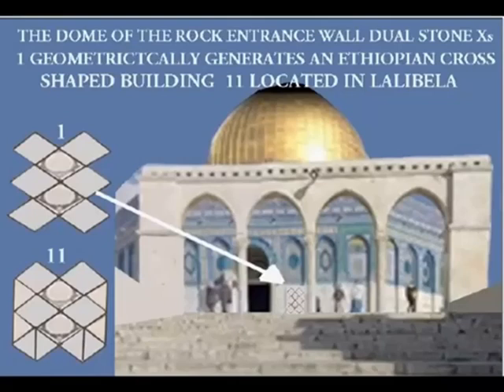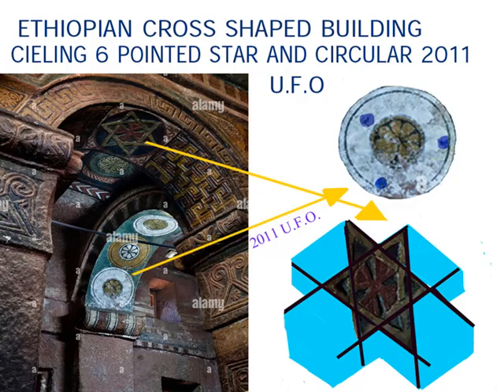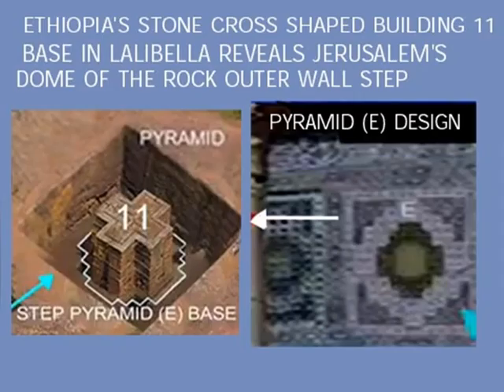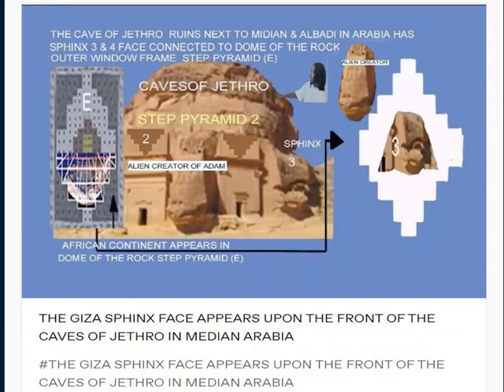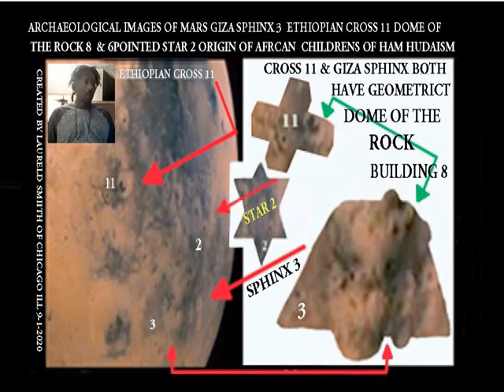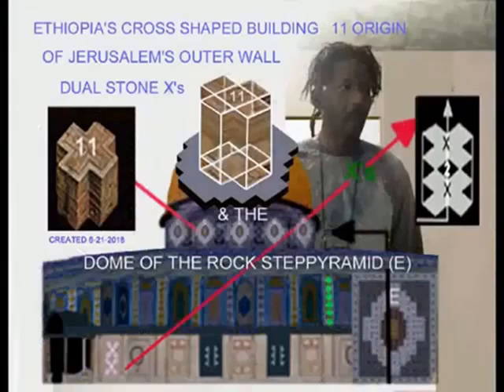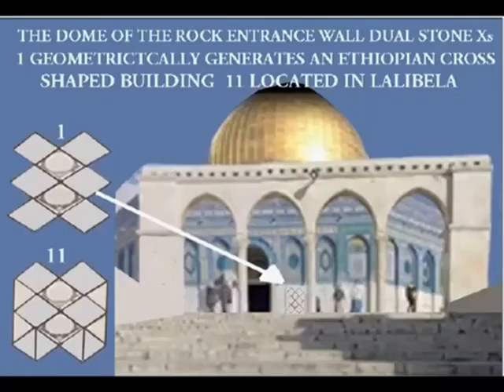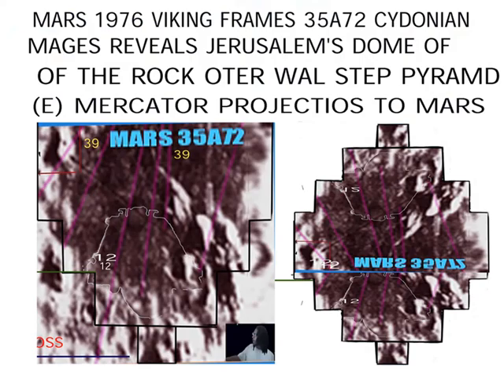JERUSALEM'S DOME OF THE ROCK OUTER WALL DUAL STONE Xs POINTS TO MARS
JERUSALEM'S  DOME OF THE ROCK OUTER WALL DUAL STONE Xs POINTS TO MARS  IN ORBIT WHEN WE VIEW PLANT MARS  LANDSURFACE WECSEE AN JERUSALEM DOME OF THE ROCK  ATOP TH ROOF AREA OF AN ETHIIOPIAN STONE CROSS SHAPED BUILDING STRUCTURE